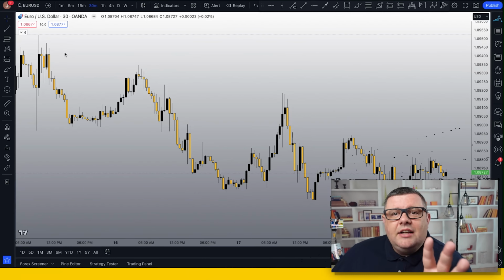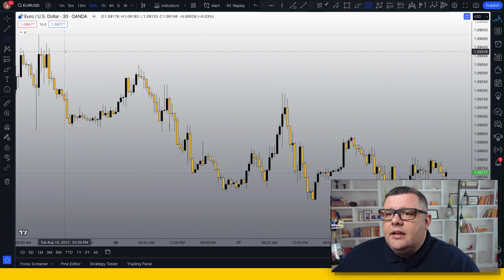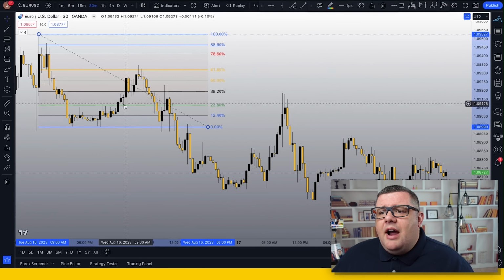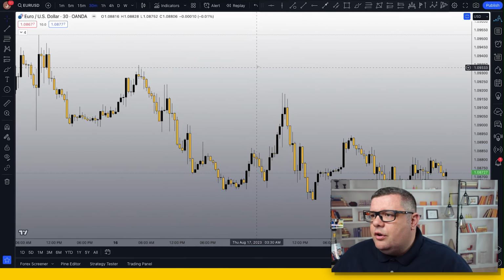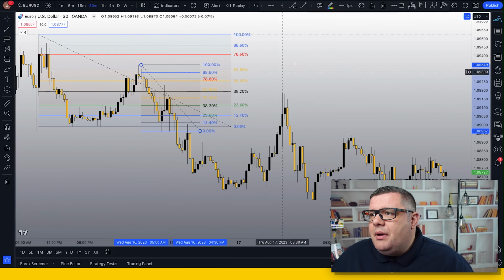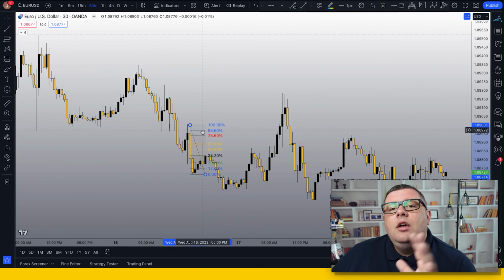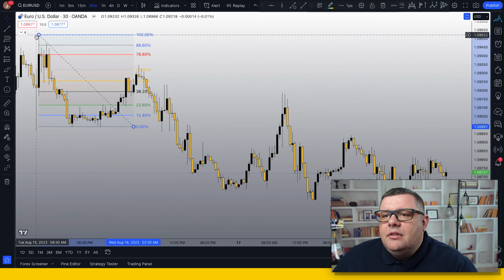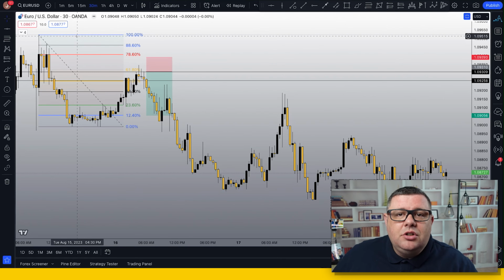Learn The Best Fibonacci Trading Secrets (Complete Fibonacci Course)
These FIBONACCI TRADING SECRETS are used by big banks, and professional traders to find momentum trades that will win. These easy to use techniques can be used by beginners or advanced traders, and will be useful for scalping, day trading, or swing trading.

Forex Fibonacci
RSI indicator
Forex Scalping
Crypto Bitcoin
Day trading
Forex trading
Options Trading
Stock Market
IM Academy
Finance
FTMO Challenge
investing
Forex Lifestyle
Forex Money
Forex Lifestyle
Forex Strategy
Forex YouTube